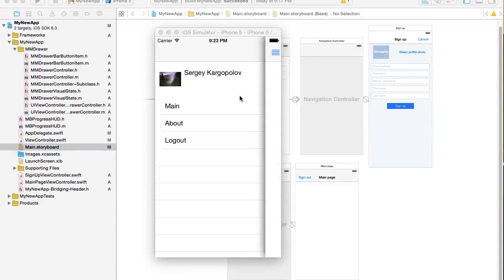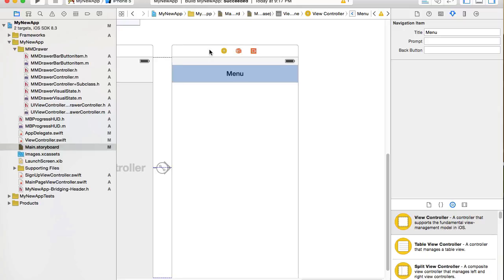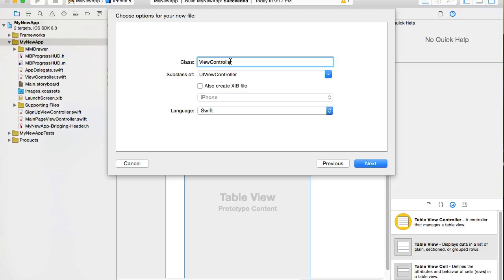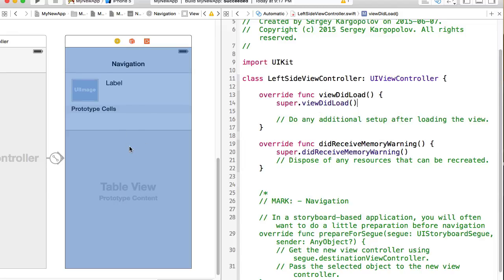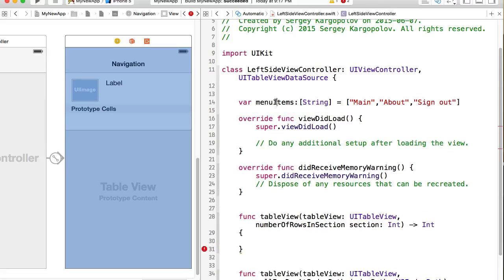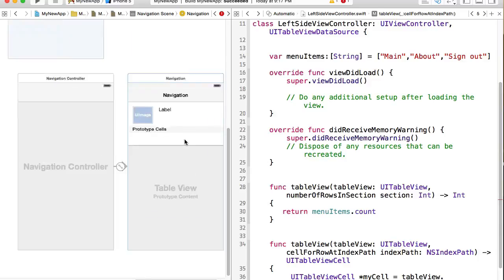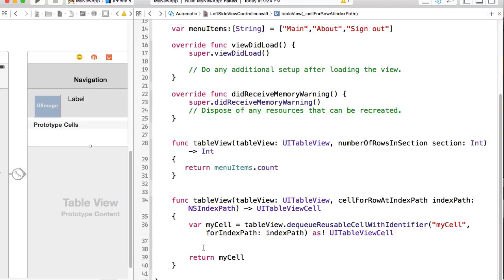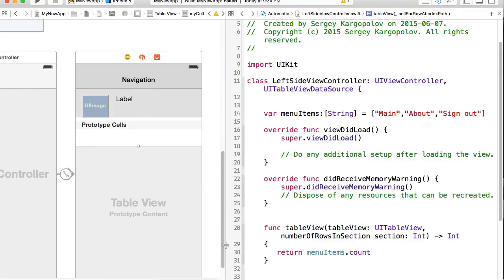002 Navigation Drawer Left side menu TableView Controller datasource methods